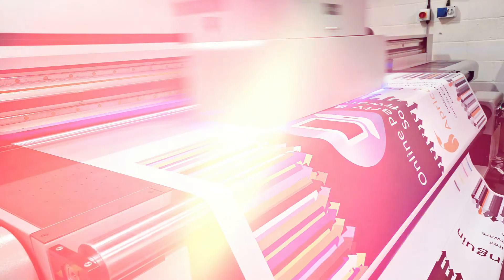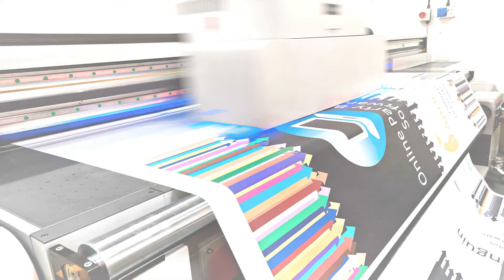Things to know about Large Format Printings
Find out what is large format or wide format printing and commercial printing